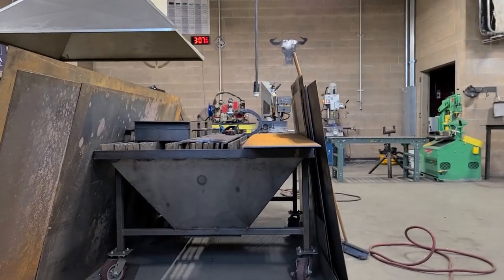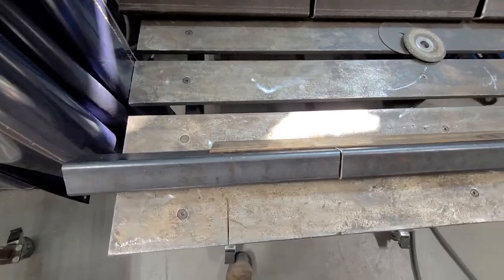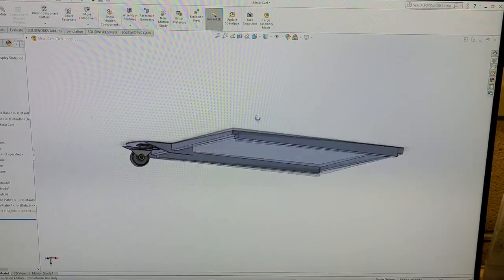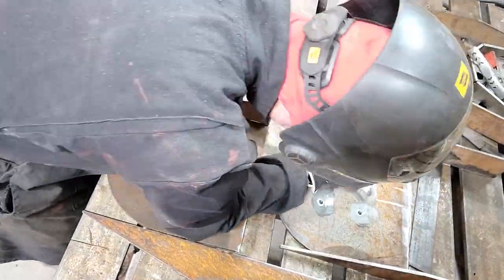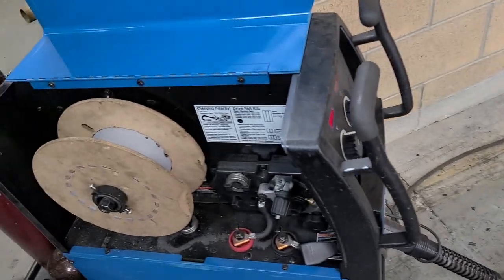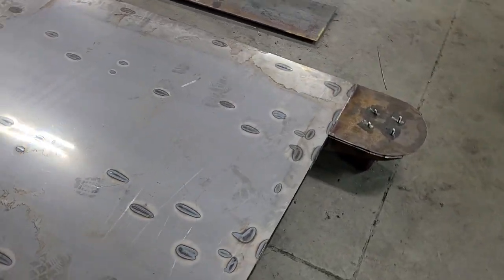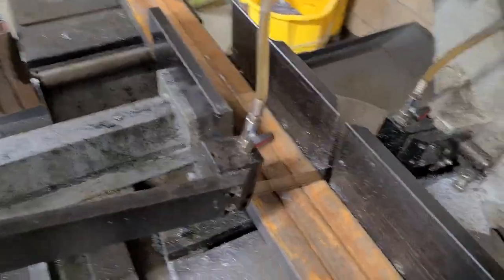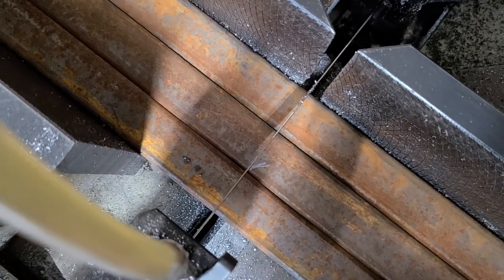Sheet Metal Storage Rack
How to build your own metal storage rack. Coming up with better ways to do things is a constant evaluation for me in the shop.  I always look to improve on the current layout.  While cleaning up this year, I decided it was time to make a mobile cart for sheet metal storage.  Shout out to Hutchinson Community College instructor Greg Siepert for the inspiration.

I have been teaching Welding at Maple Mountain High School since 2009

Awesome Intro made by Trenton McGregor

Sweet Music is written and produced by my hometown friend and welder, Matt Pifer